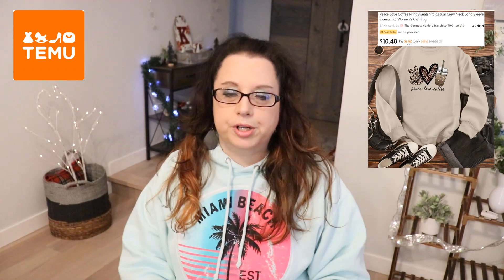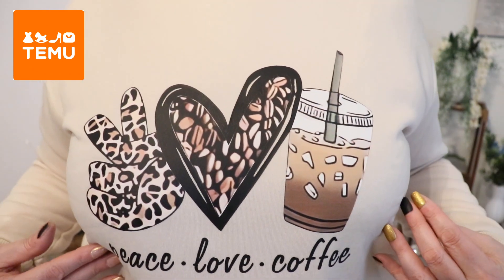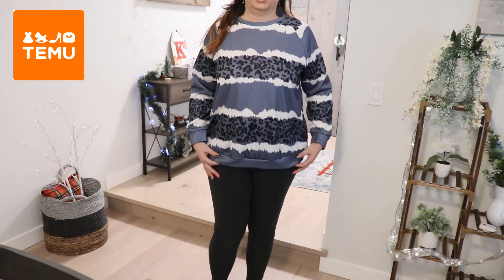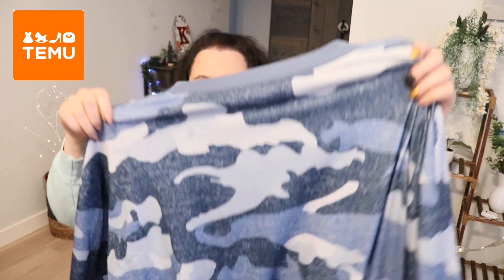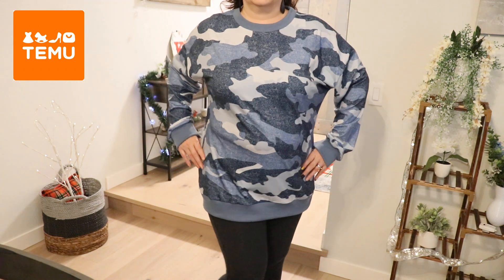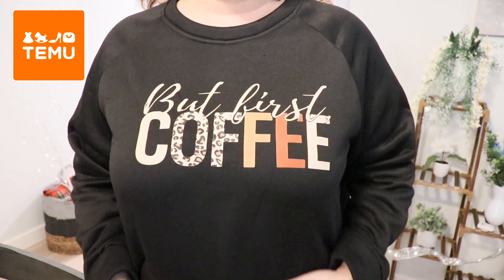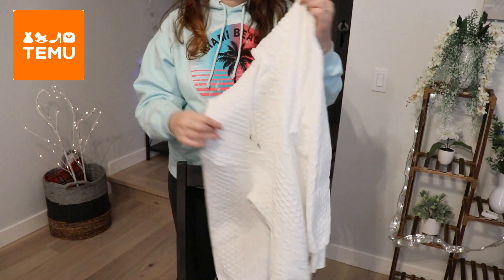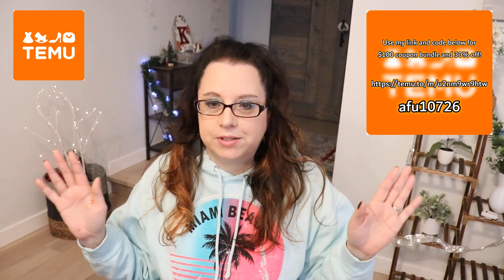TEMU TRY ON HAUL MID SIZE - SWEATSHIRT WEATHER!❄️❄️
So excited to share this most recent TEMU HAUL with you!
TEMU Sweatshirt Winter Haul!

💰Shop thousands of awesome items for $1

Here's what you can expect from shopping at Temu:
- Browse and shop from hundreds of items priced under $5/$4/$3/$2 even under $1
- Find products at lower prices on Temu
- Price Adjustments refunds/credits up to 30 days of purchase

Click on my links below to purchase the same items seen in this video:

Peace Love Coffee Print Sweatshirt, Casual Crew Neck Long Sleeve Sweatshirt, Women's Clothing

Leopard Print Sweatshirt, Casual Long Sleeve Crew Neck Sweatshirt For Spring & Fall, Women's

All Over Print Pullover Sweatshirt, Casual Long Sleeve Crew Neck Sweatshirt For Fall & Winter

🛍️ But First Coffee Print Pullover Sweatshirt, Casual Long Sleeve Crew Neck Sweatshirt For Spring

🛍️ Solid Textured Drawstring Hoodies, Casual Long Sleeve Versatile Sweatshirt, Women's Clothing

Want to create your own cool intro - see link to Renderforest.com and very simple to do 😄

TAKSTAR Camera Microphone:

Want to send me some Friend Mail!?
SARAH K. SAYS
U.S.A.